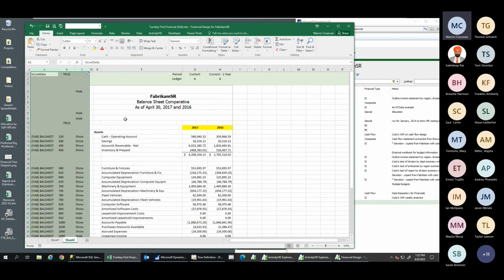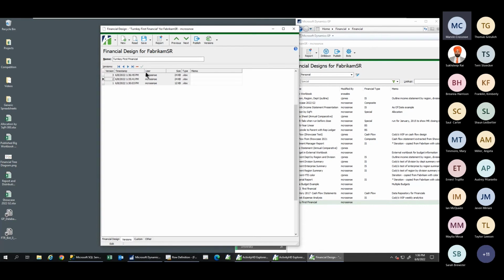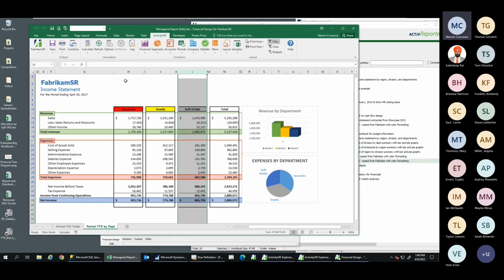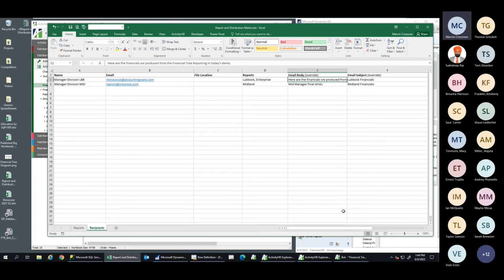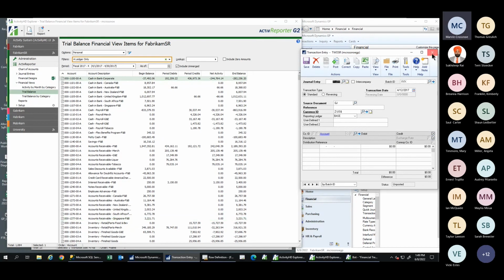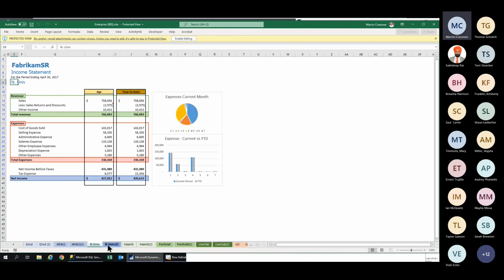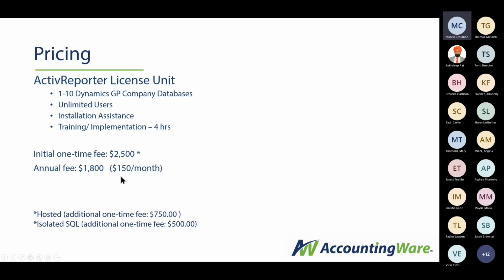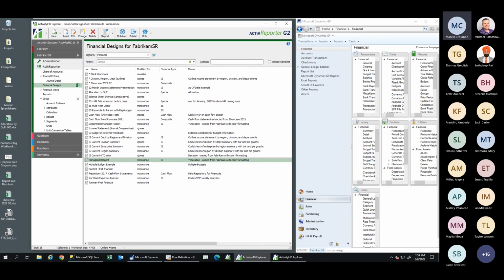Dynamics GP User Group Meeting June 2022 - ActiveReporter by AccountingWare